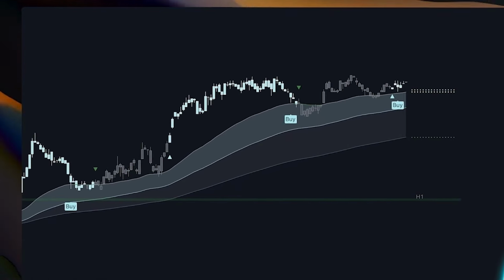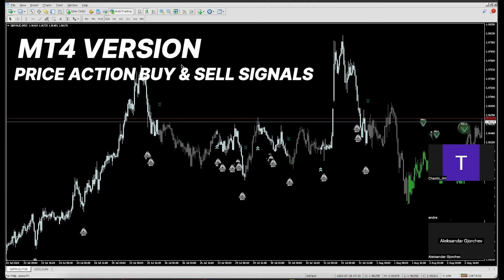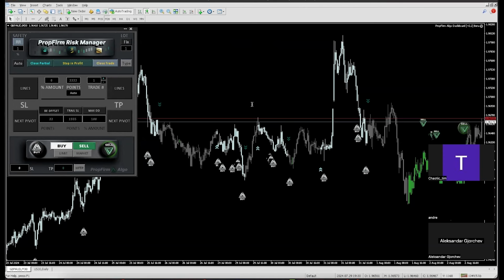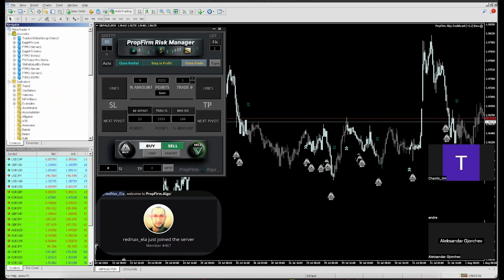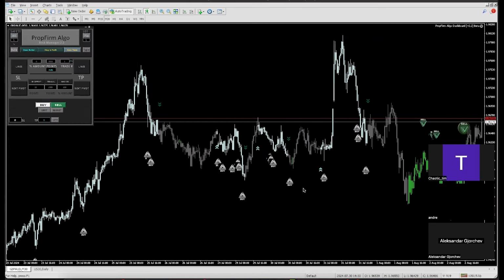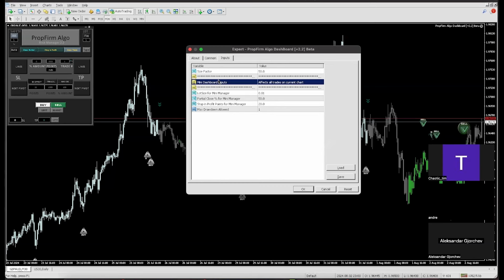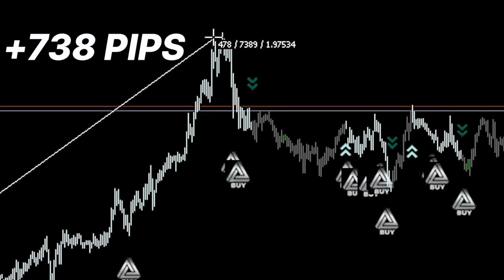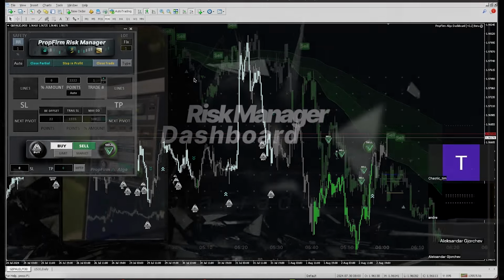Best Risk Management Hack - Prop Firm Trading [Live Webinar 5 min Video]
to unlock the Full 3 hour video for members only. Dropping this week! Or Join as a Lifetime member to participate in Live zoom call training and trading sessions with our community.

Get 84% Off while you can, each month we will deduct the discount moving forward as we get closer to 1,000 Members to keep our Buy and Sell Price Action Signal exclusive to few.

This is just a sneak peak to what goes on as a lifetime premium member making sure you have everything you need to master Risk Management with state of the art software as well as technical analysis trading tools.

Want to become a six-figure trader and calculate lot sizes perfectly?

This will help your risk management and over all trading to become more consistent. This works for Forex pairs, Indices, Metals, and Crypto and all brokers on MT4. [MT5 Version For Lifetime premium only]

After reviewing many Prop Firm Companies requesting to become partners

Join as a Lifetime Member with us today before the discounts end. 💹📈

What you get with becoming a member..
💹 Price Action Buy & Sell Signals
💹 TradingView & MetaTrader4/5
💹 No need to change settings per chart
💹 Trend Reversal Alert
💹 Risk Manager Software
💹 Life-Time Members get FREE  zoom calls.
💹 First Access to all major updates.

We are the only Algo company that will not get you banned by Prop Firms, with Risk Management algorithms to ensure proper risk management helping traders get you funded.